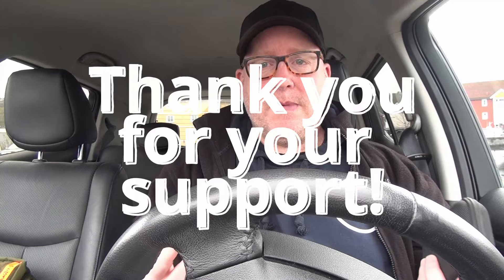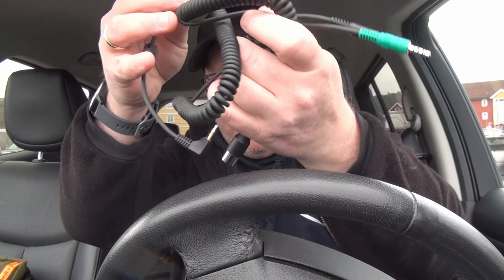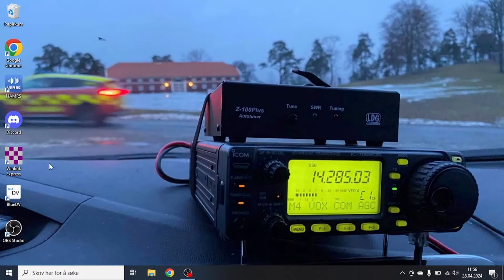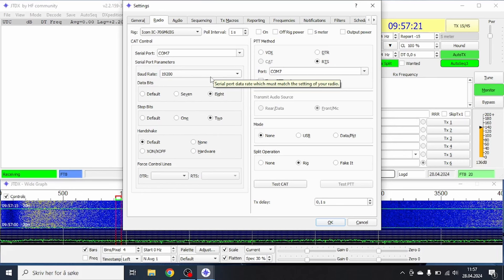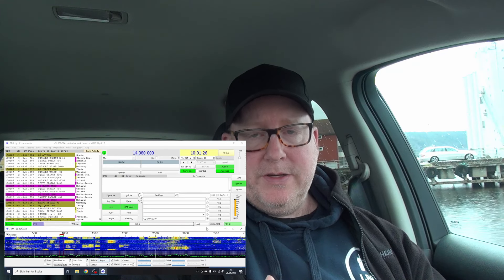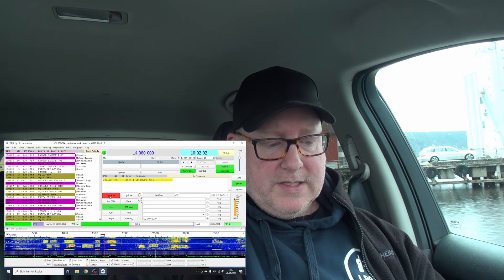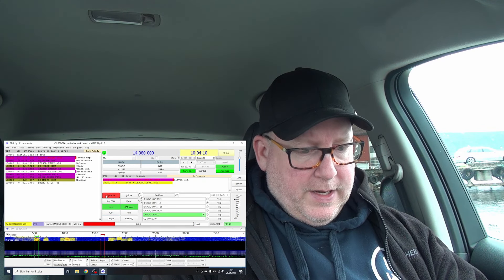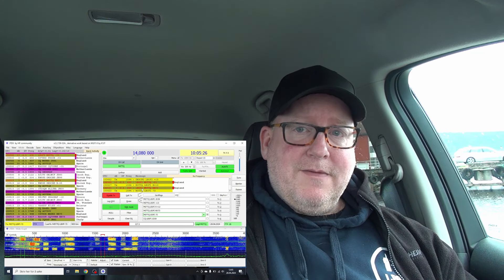Is the DIGIRIG the easiest way to get DIGIMODES on your OLDER RADIO?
I like digimodes, and I like easy. Is the Digirig the device that will make digimodes easier for my Icom IC-706mkIIg?

This device was bought by my self, but entirely by the support of you, my viewers. Thank you for your support!